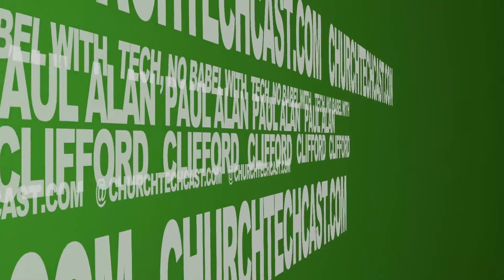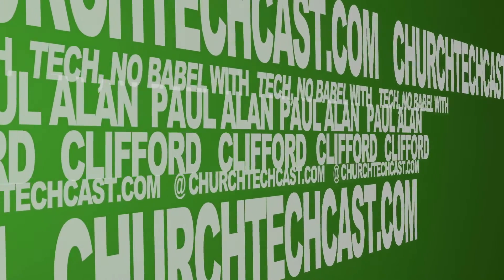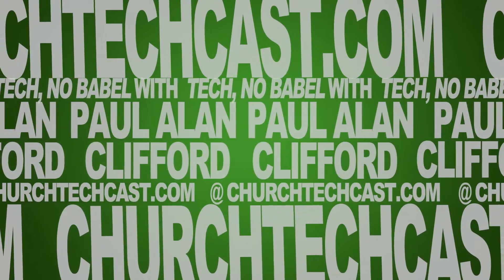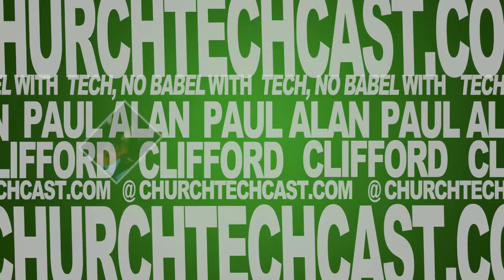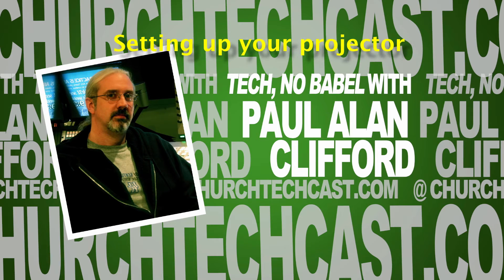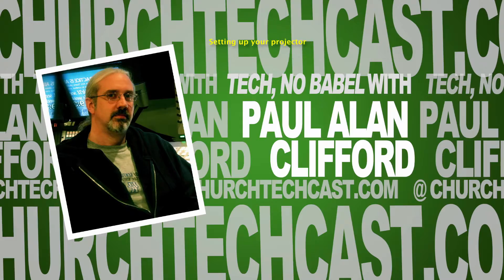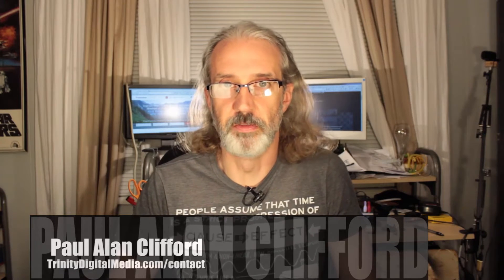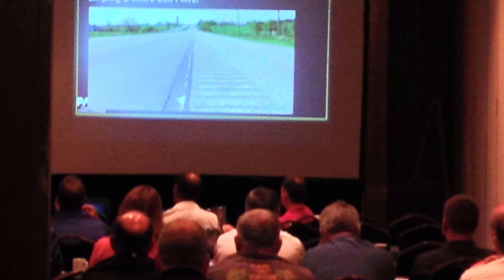Tips for setting up your projector | Tech, No Babel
This show is a weekly podcast premiering every Thursday at 11a eastern (-4 UTC), 8a pacific Watch it and join the chat then.

On today's Tech, No Babel: Tips for setting up your projector

Is your projector set up right or did you just get a new one? Try these tips to get the most from it.

First off, make sure your projector is focussed, fills the screen, and has been keystone corrected.  Make sure you do what you can to prevent error messages.

[tweet "Is your projector set up right or did you just get a new one? Try these tips to get the most from it:"]

Now, to do this, I'd use these features available in many projectors.  Leave the blue screen on.  That will help you fill the screen. To do that, I'd start by zooming and then look for the corner pinning option on the projector (if it has it).  If you don't have it, keystone correction is the next place I'd look.  Also make sure you use "lens" shift if you can.

When you're setting up a mounted projector, motorized lenses are your friend.  So are wired remotes and network control